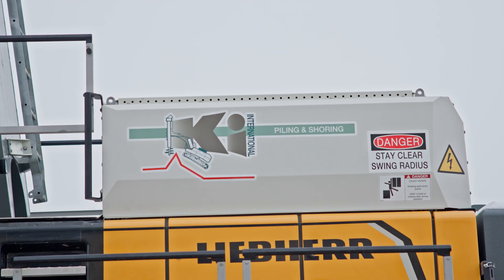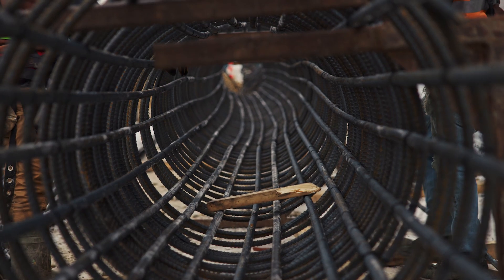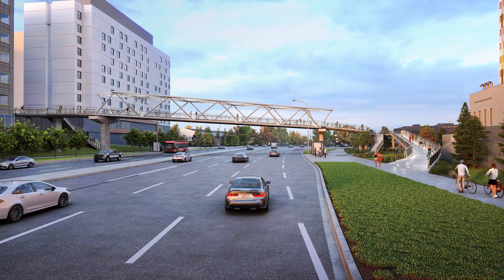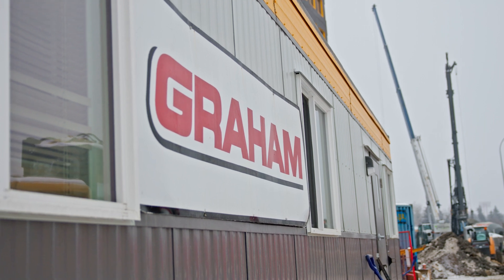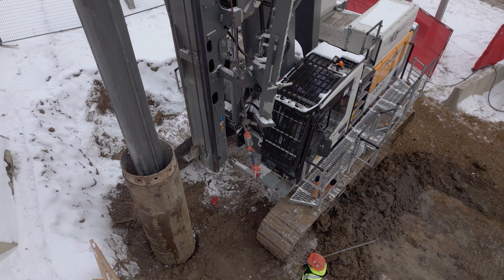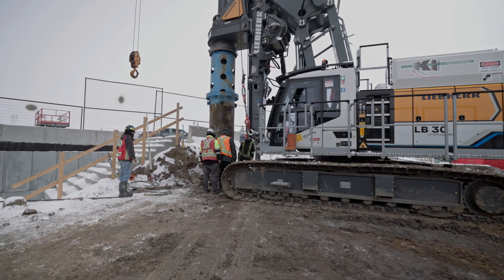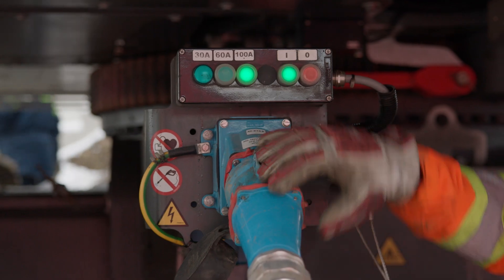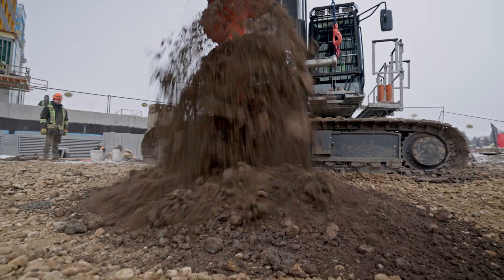LB 30 unplugged in Canada | Liebherr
KI International is a pioneer in Calgary, Alberta, Canada when it comes to the use of the emission-free drilling rig LB 30 unplugged. Our LB 30 unplugged performs perfectly when drilling fully cased cast-in-place piles. In the city of Calgary, a new pedestrian overpass is planned to provide easier and safer access to key centers. Our LB 30 unplugged impresses with its quiet yet powerful operation. It aligns with the city of Calgary's climate strategy: reducing greenhouse gases and expanding the use of emission-free technologies.